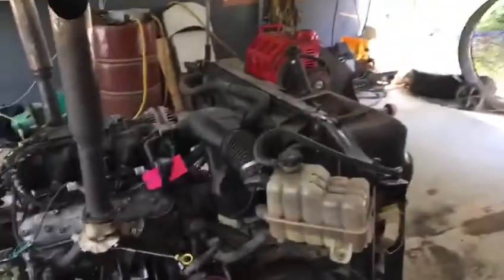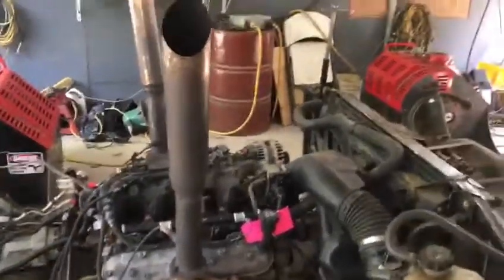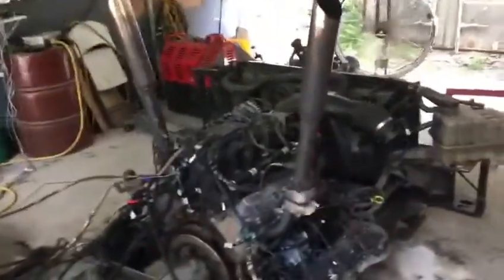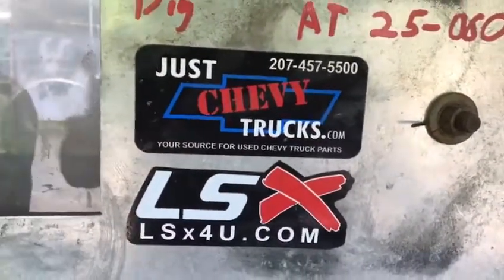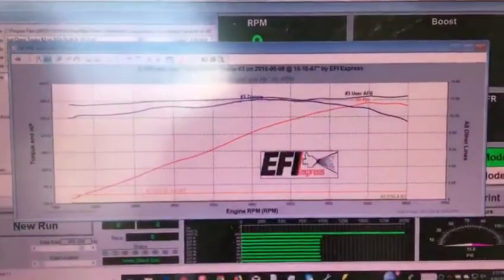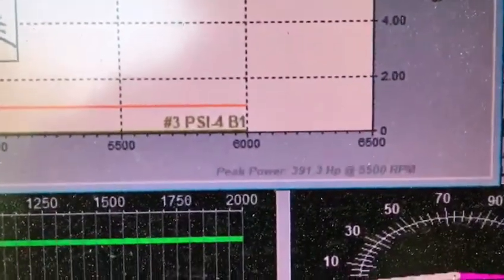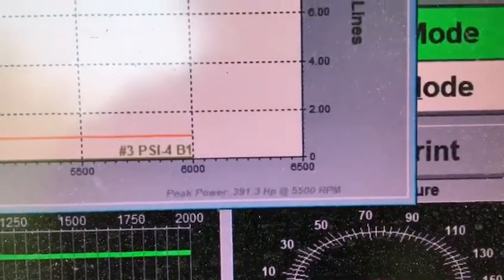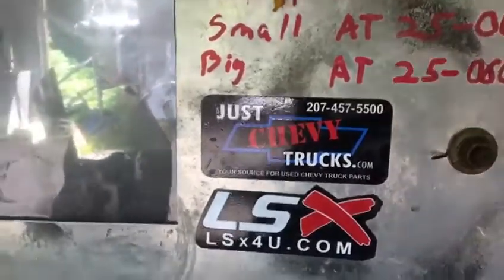Alvin Copeland LQ4 6.0 LS Engine Stage 1 Cam 460HP at the Crank